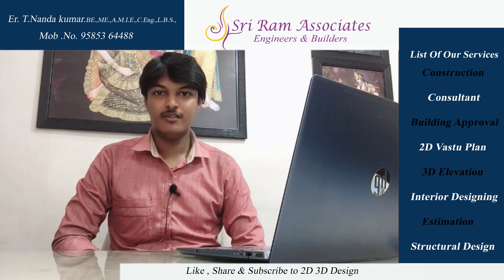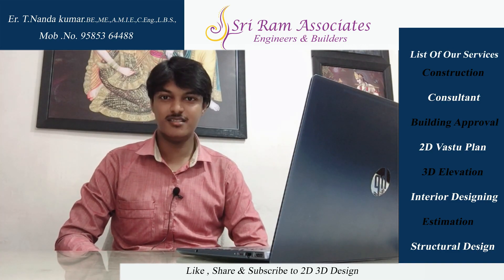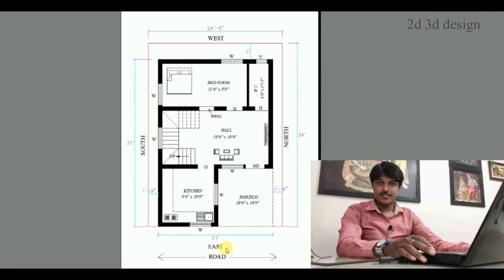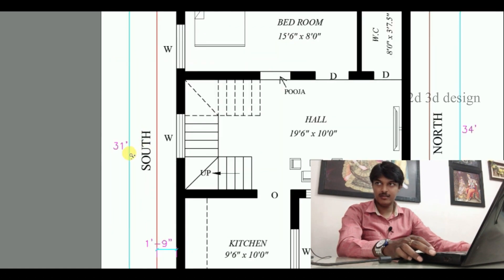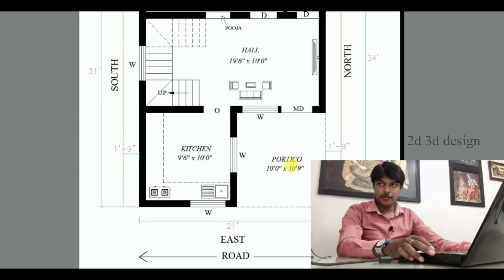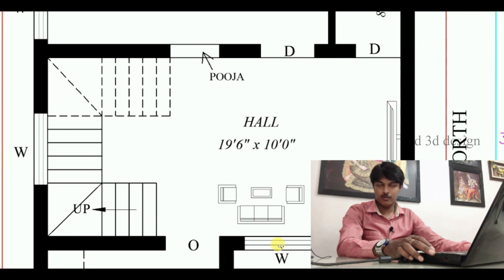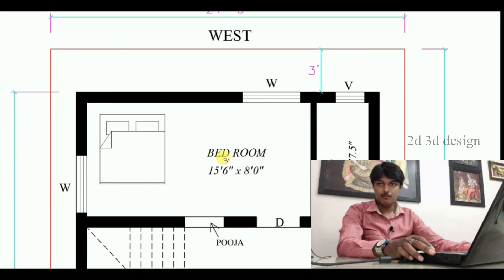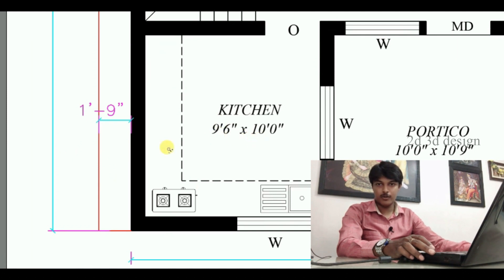21 x 31 East facing building plan as per vastu tamil 2019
2D 3D Design
21 x 31 East facing building plan as per vastu tamil 2019

Note :

       This is the east facing plot size  24’6” x 34’0”  and the main door is placing in the east facing and the area of the building 651 S.ft with Car parking as per vastu.

Ground Floor

Portico 10’6” x 10’9”
Hall 19’6” x 10’0”
Bed room 15’6” x 8’0” with (w.c)
Kitchen 9’6” x 10’0”
Staircase, Toilet

65. 37 x 39 East facing house plan 3 bhk as per vastu in Tamil (2019)
67. 28 x 34 Bast East facing building plan as per vastu 2019 EAST FACING HOUSE PLAN AS PER VASTU

2D 3D Design
Er.T.Nanda kumar, B.E.,M.E.,A.M.I.E.,C-Eng., L.B.S.,
Regd. Civil Engineer
Regd. Structural Engineer
Chartered Civil Engineer
Licensed Building Surveyor

Office : Sri Ram Associates
      Coimbatore,Tamil Nadu.

In this video is education  purpose only.
This channels is all about Building plan like 2D,3D in Tamil as per vastu.
Enter a new way of learning professional building plan design as per vasth in tamil.
The building plan are made by  Er.T.Nanda kumar,B.E.,M.E.,A.M.I.E.,C.Eng.,L.B.S.,All the videos uploading in this channel Tamil Language.
This channel is helpful for your dream house building plan as per vastu
All kind of buliding plan drawing such as like Residential Building, Commercial Building, Industrial Building, School, College, Hotel, etc.,
The residential Building Drawing like Ground floor Building Plan, First Floor Building Plan, 1bhk, 2bhk, 3bhk house plan As per vastu (Tamil)
All kind of plot  like North face, East face, south face, west face are to be design as per vastu.
2D drawing such as Building plan, 3D Elevation drawing from an Auto Cad and 3d max software.